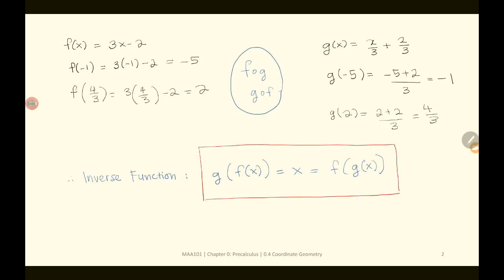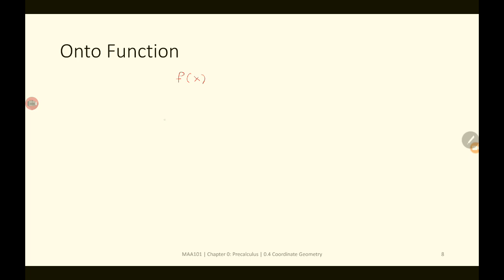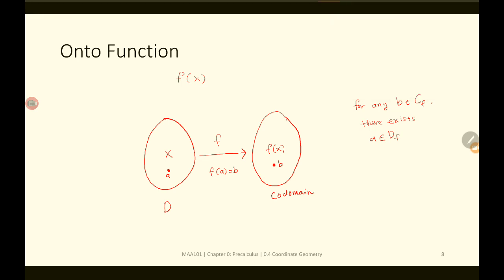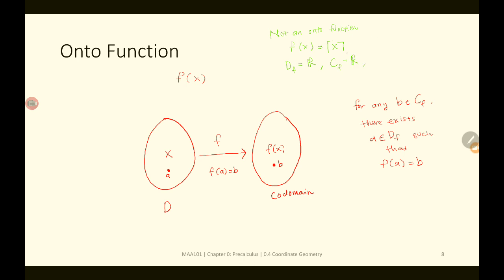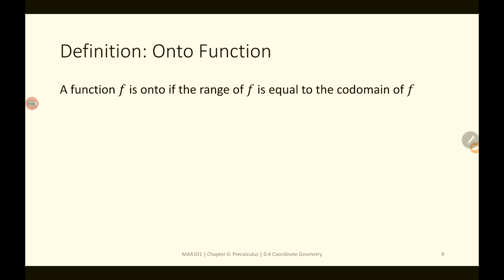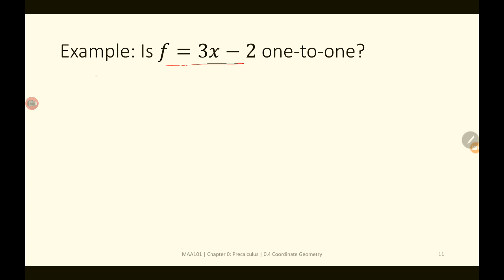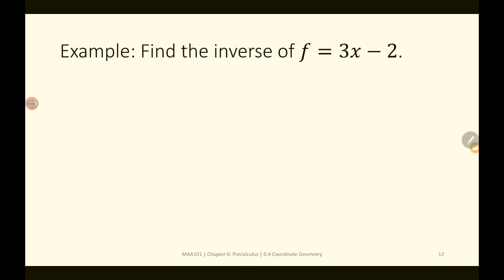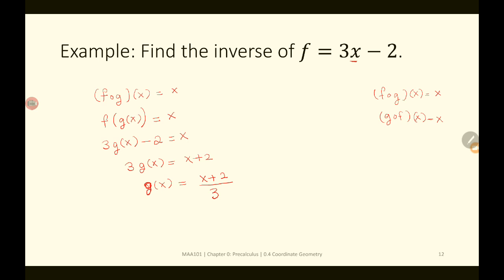MAA101 1.4 Inverse Functions